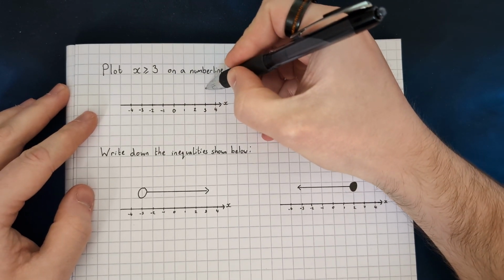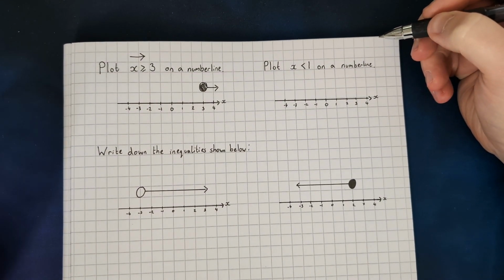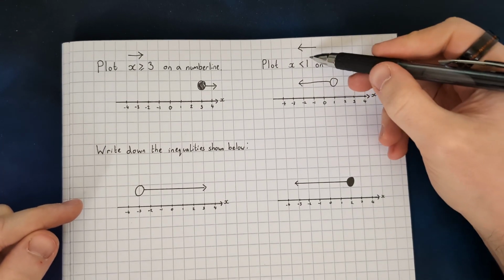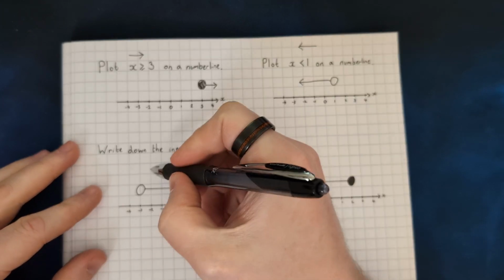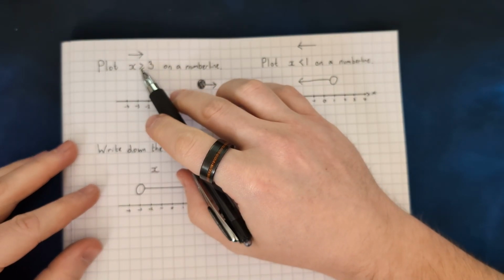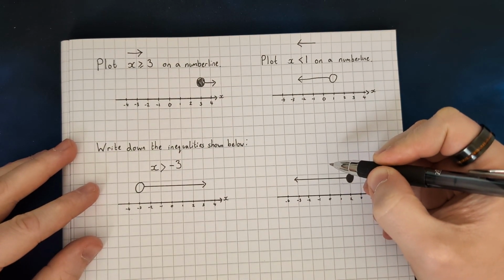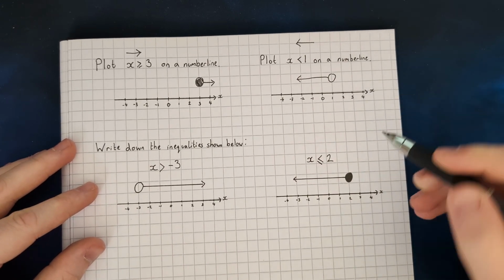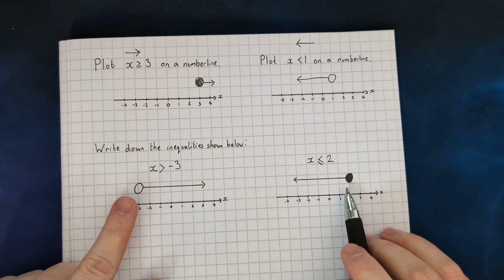Single Inequalities on a Number Line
Plotting and reading single Inequalities on a Number Line, made easy!